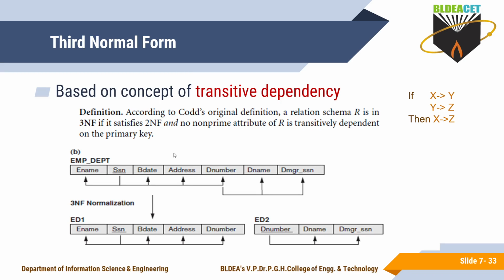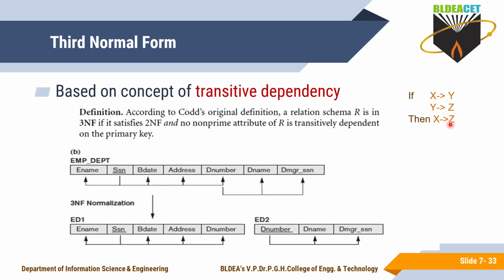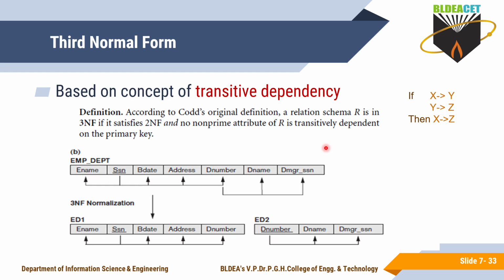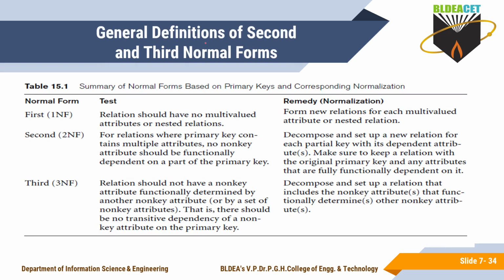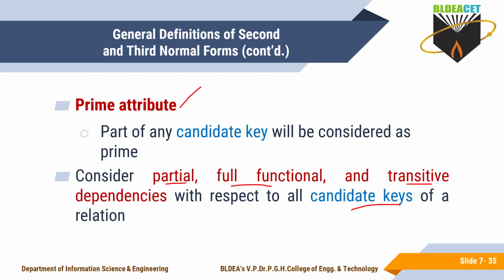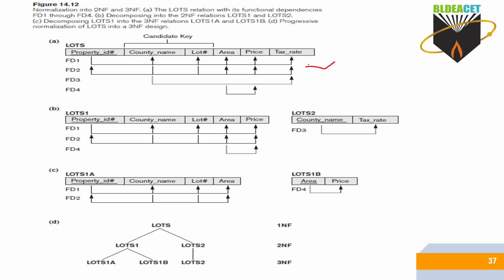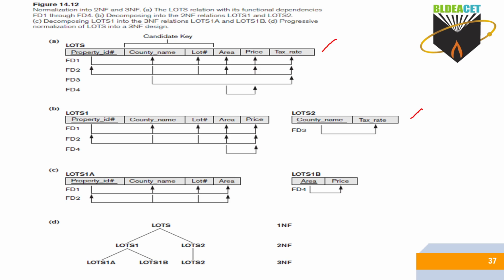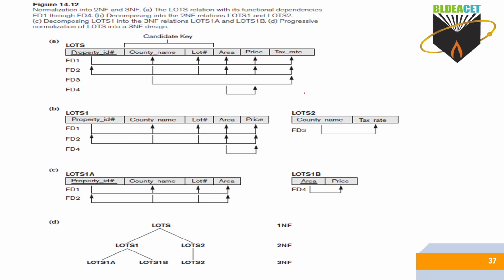DBMS MODULE-4 : 3NF